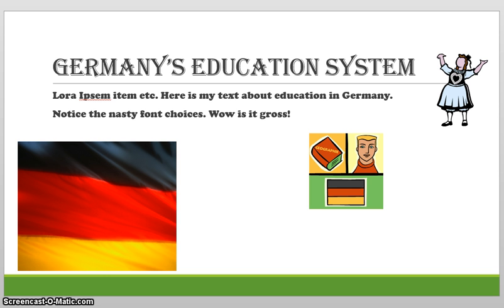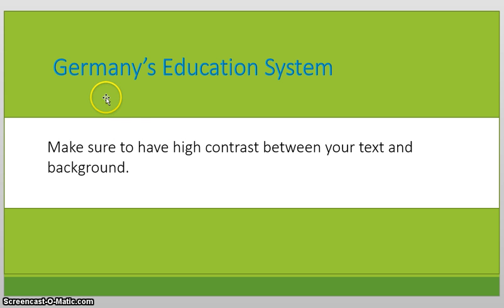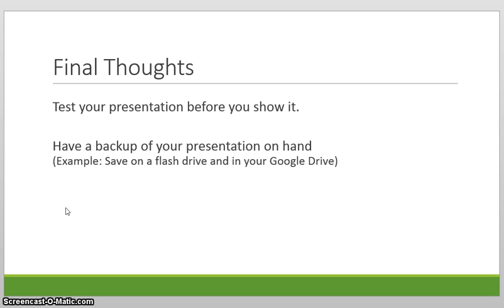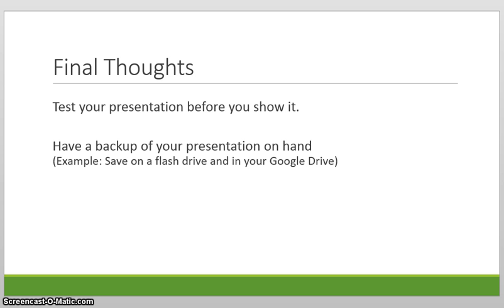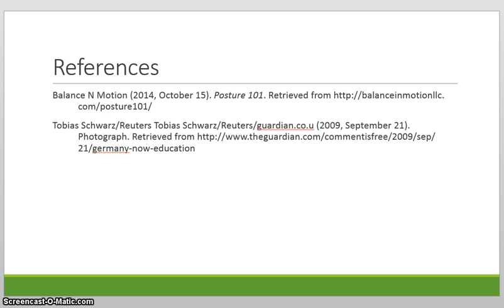SOC161 - Presentations Tutorial #4